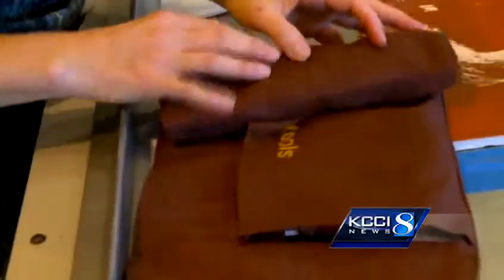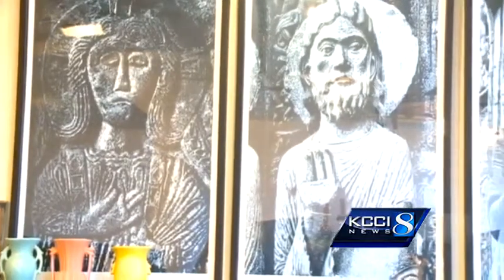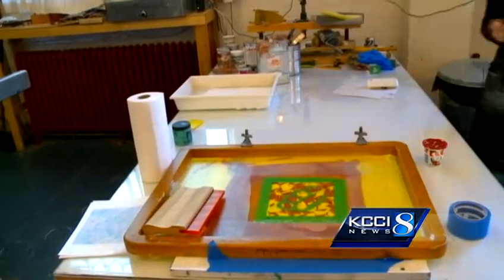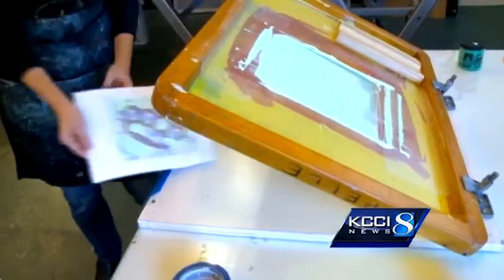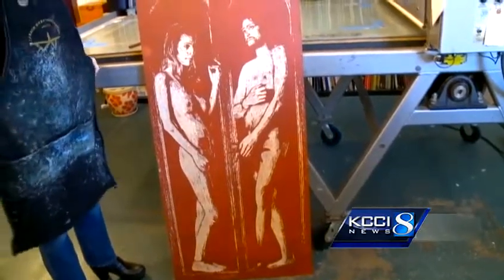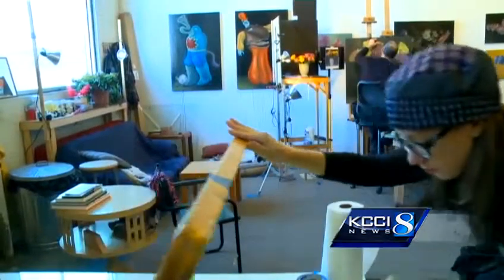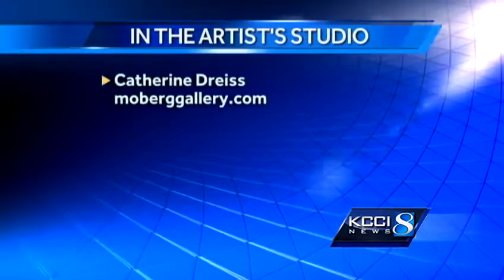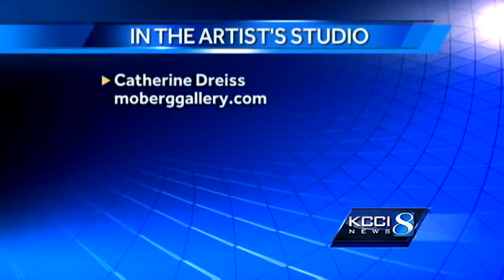In the Artist's Studio: Catherine Dreiss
A local artist combines old school printmaking with modern technology to create large scale works of art.